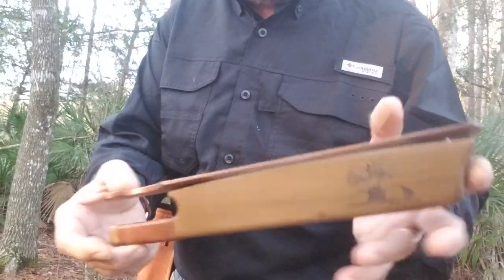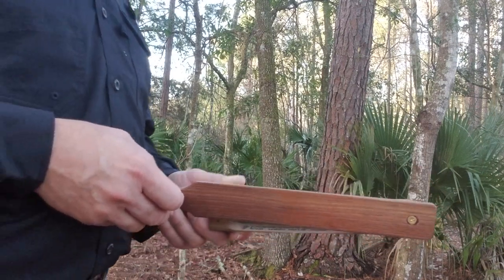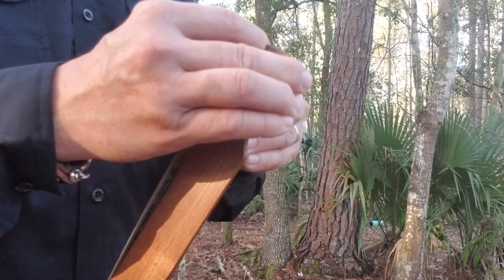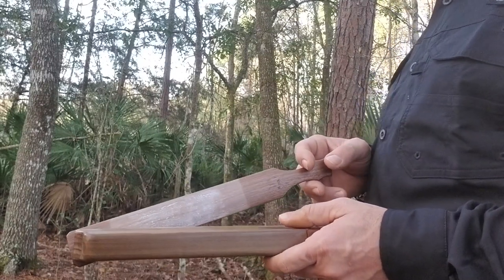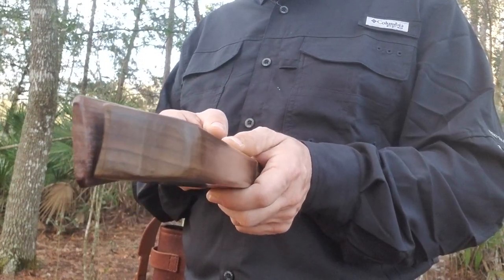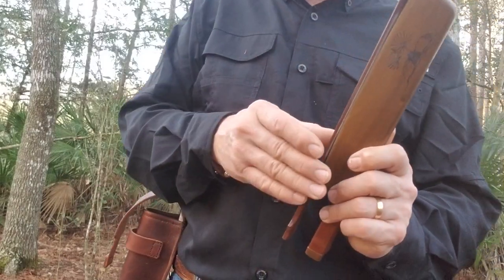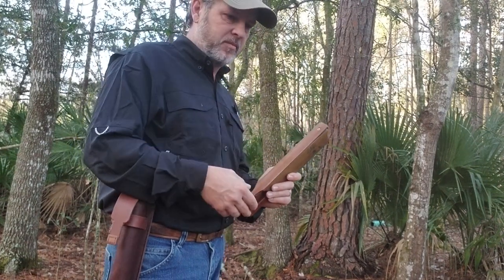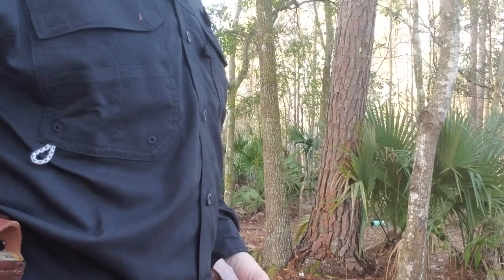Techniques for Playing a Long Box Turkey Call